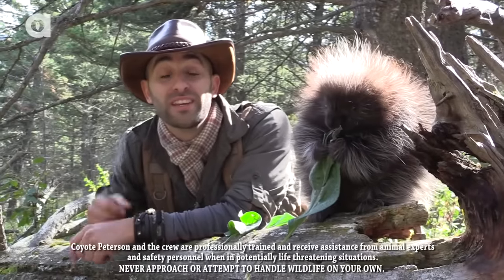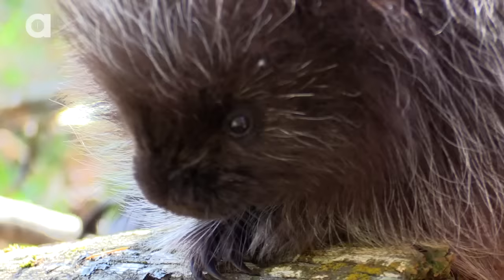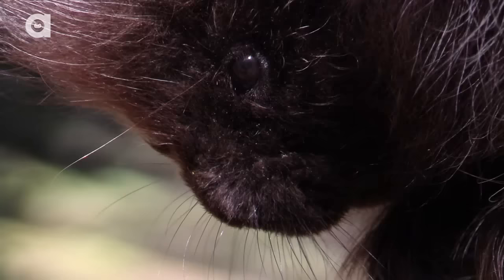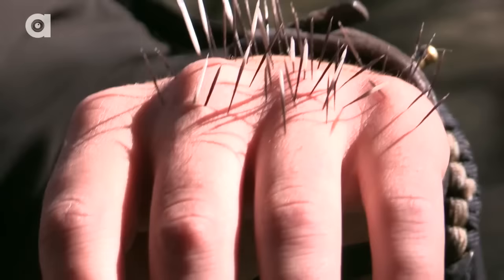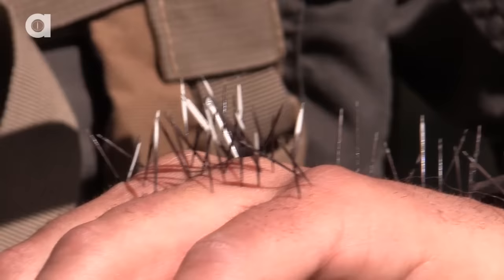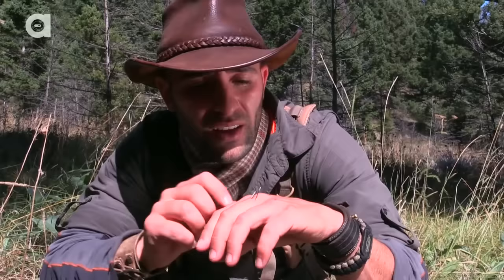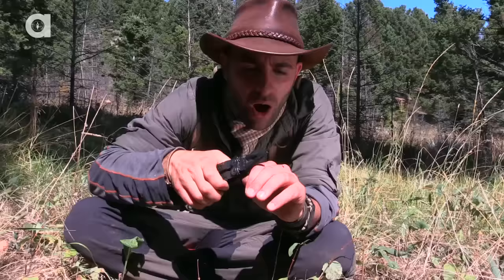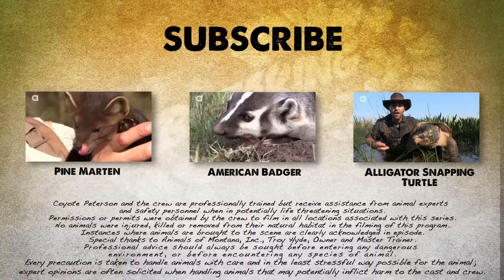YIKES! Quilled by a Porcupine!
Coyote Peterson is no stranger to pain but can anything really prepare him for being quilled by North America’s most notorious spike covered mammal? Well you’re about to find out!  In this educational episode of Breaking Trail, Coyote will muster up the courage to show you exactly what to do if you or your pet ever get “spiked” by a porcupine; and it may surprise you to learn that there’s actually a very simple trick when removing the quills that can save you some serious agony.

If you thought we put you on the edge of your seat before, get ready for this encounter...it's nail, or should we say…“quill” biting!